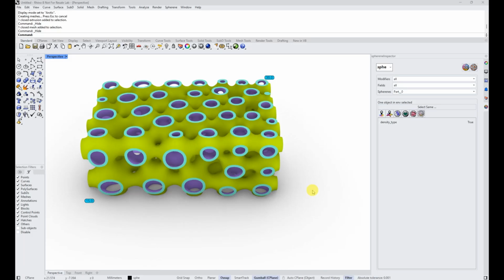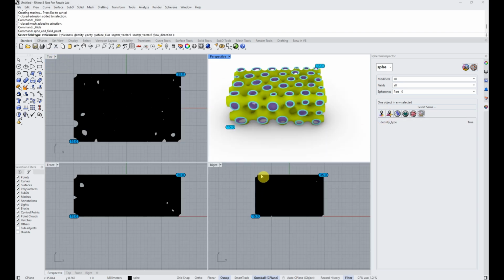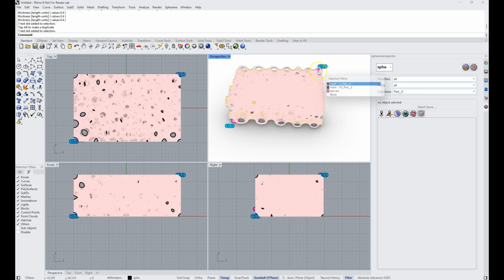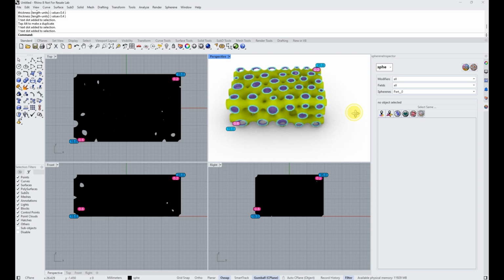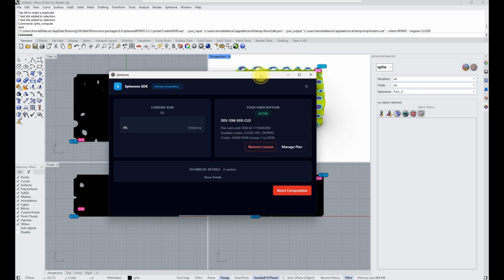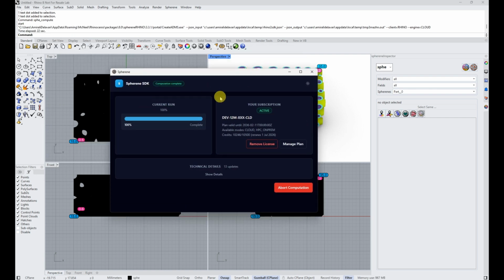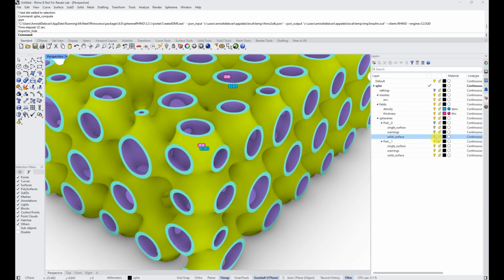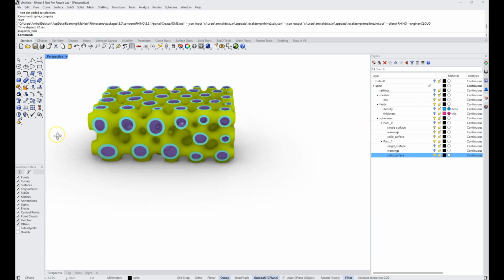Spherene for Rhino Tutorial 3: Dialing In Wall Thickness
Thickness works a lot like density, but it controls how solid your walls are rather than how much of the part they fill. And just like density, you can vary it across a single structure.

In this video you'll learn how to:

Set wall thickness across your part
Pick points and assign a different thickness to each one
Blend those into a smooth thickness gradient, from thin, delicate walls to thick, sturdy ones
Toggle layers off, like the single surface, and keep just the solid surface for a clearer view

Thickness is what turns your surface into something printable, so getting it right sets your part up for a clean result.